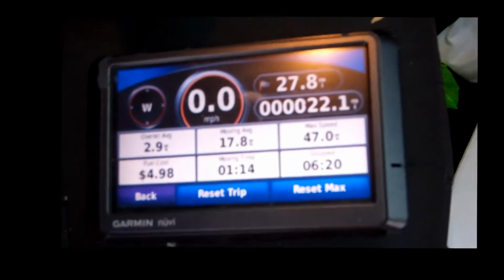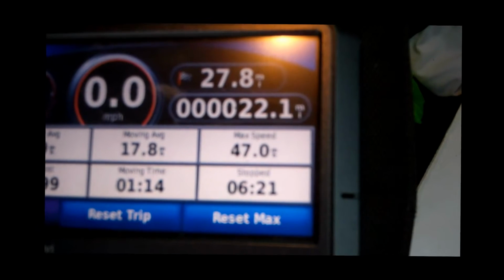Tamiya TL-01 Top Speed Run #2 (Tuned)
Tamiya TL-01 Top Speed Run GPS verified Top Speed. Closing in on the 50mph mark.
Specs: 2S LiPo 3000 Wolfpack, Castle Creations Sidewinder SV2, 4600kv brushless motor, speed tuned gear, 23T pinion gear